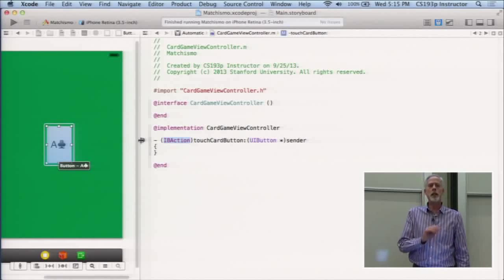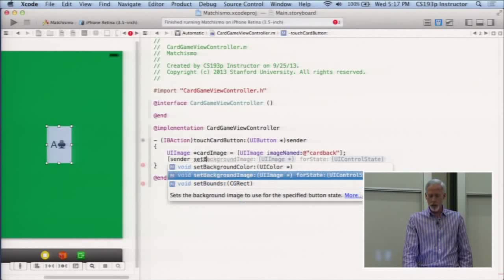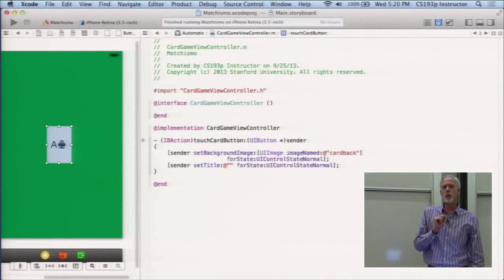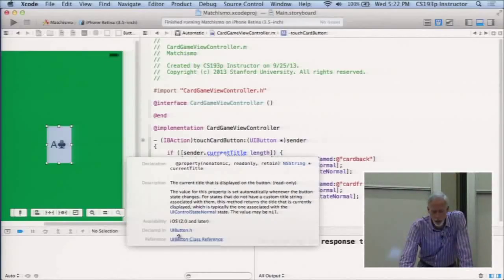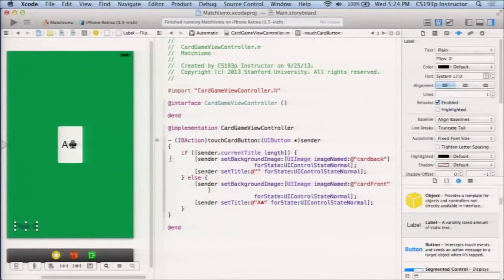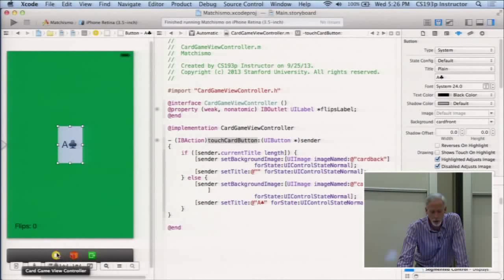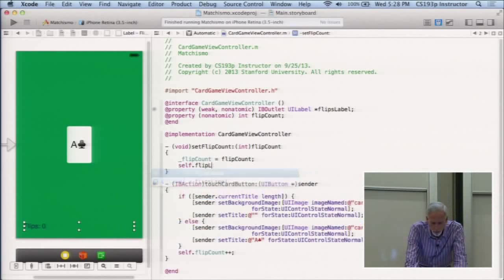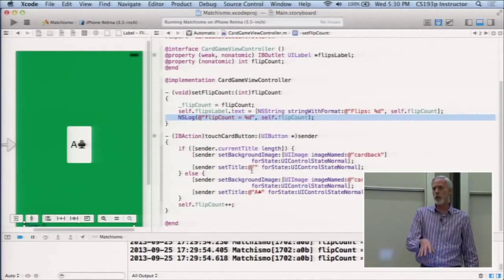Mobile application development - Stanford University Developing iOS 7 #52